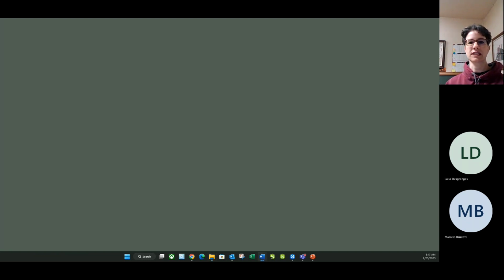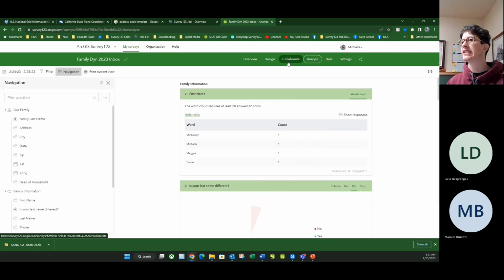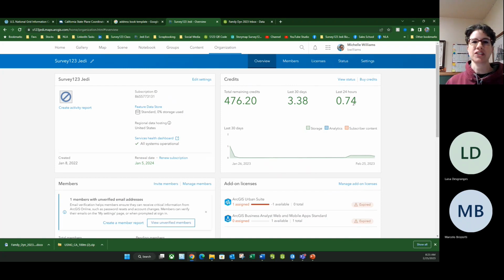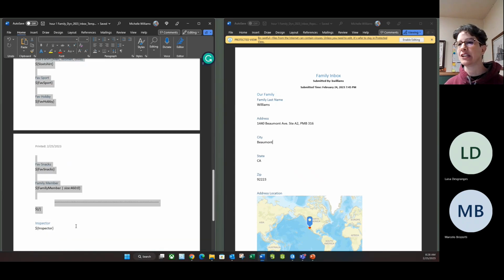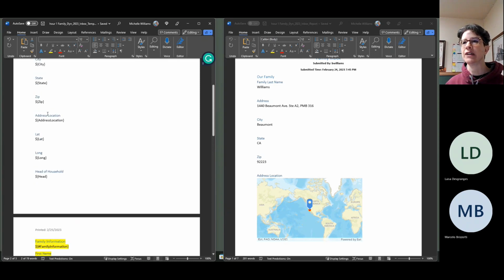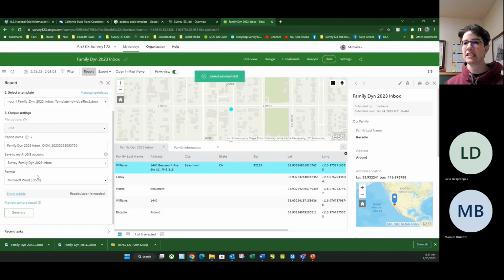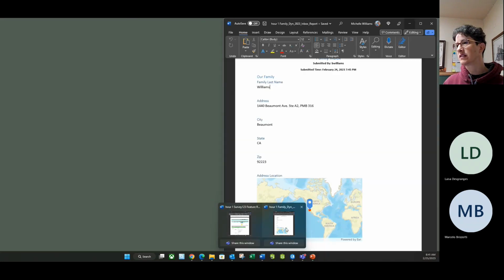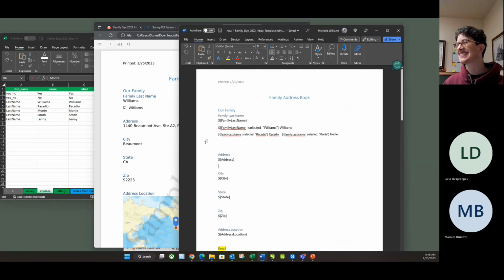Survey123 Padawan Academy WEEK 15 - Feature Reports